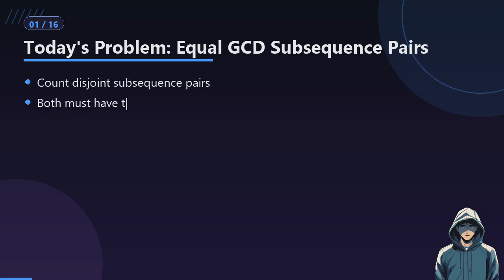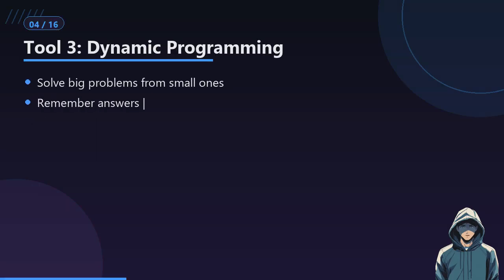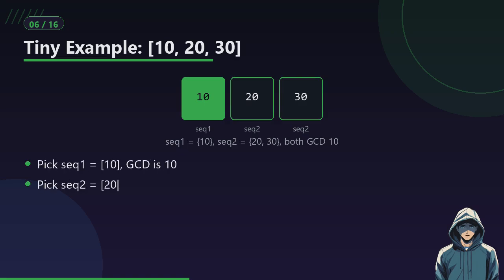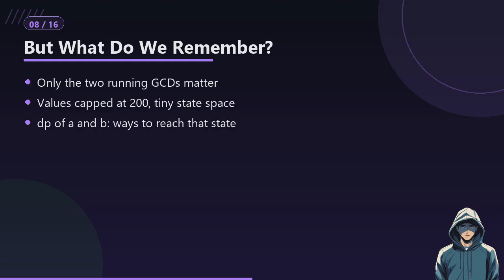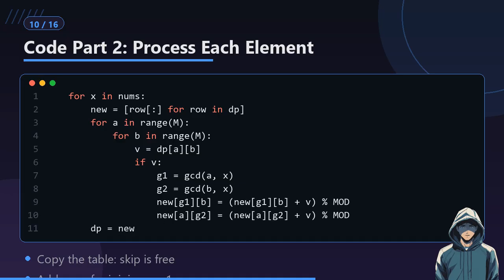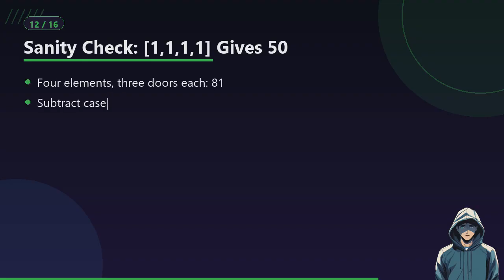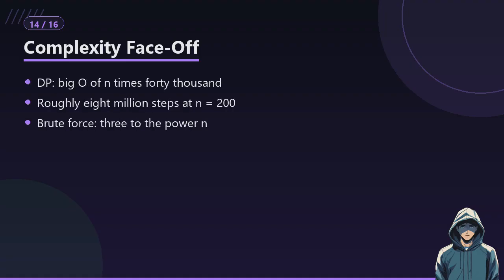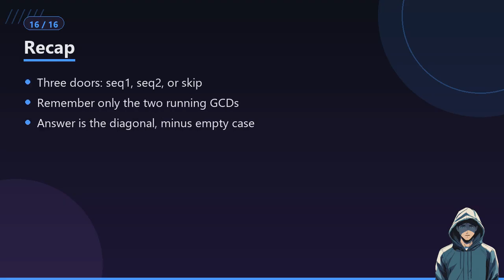3336. Find the Number of Subsequences With Equal GCD - LeetCode Daily Python Solution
Master dynamic programming to count pairs of subsequences with equal GCD. Learn an efficient approach to solve this algorithmic challenge.

This guide breaks down the logic behind counting pairs of subsequences that share the same greatest common divisor. We explore why dynamic programming is the optimal choice for this problem, specifically focusing on how to manage the three distinct choices for every element: assigning it to the first sequence, the second sequence, or skipping it entirely.

By following this walkthrough, you will understand how to construct the DP table from scratch and correctly interpret the final answer. We also compare this efficient method against brute force alternatives and address common edge cases that often trip up developers during implementation. This material is designed for programmers preparing for technical interviews or anyone looking to strengthen their grasp on subsequence problems.